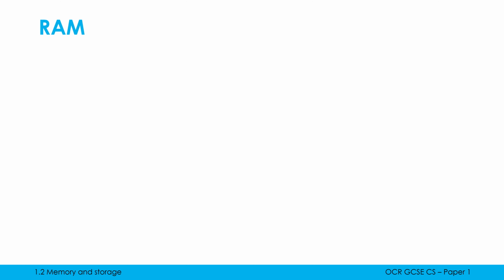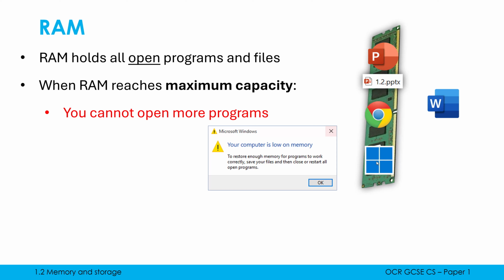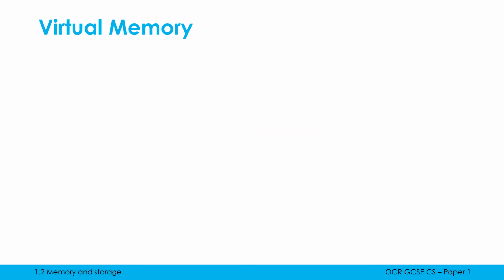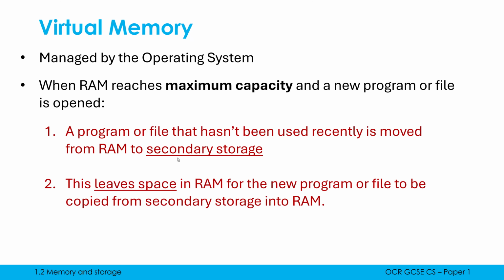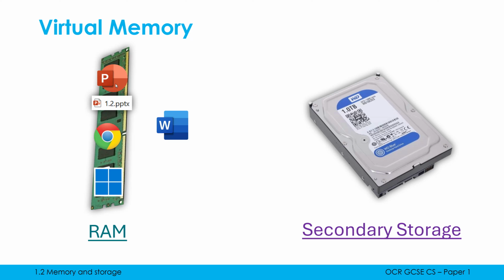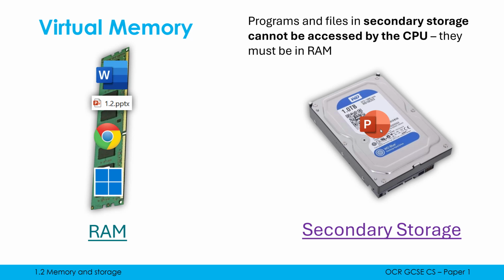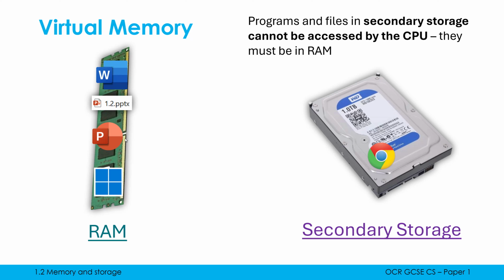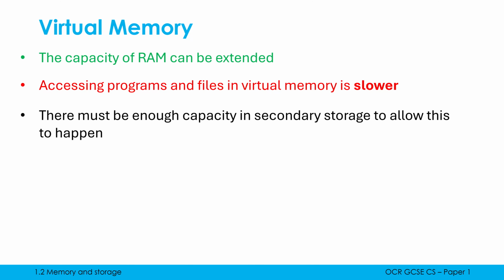How Virtual Memory Works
Looking at what virtual memory is, why it is used, and the drawbacks of it.